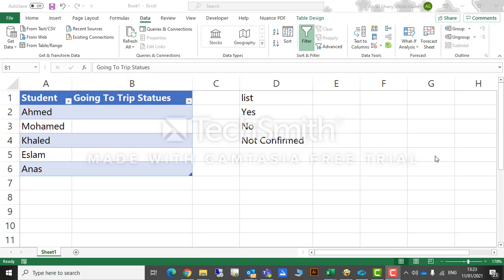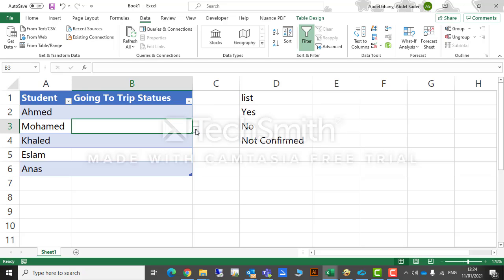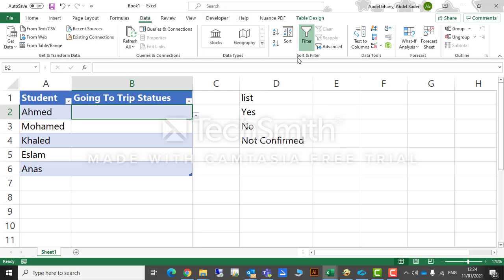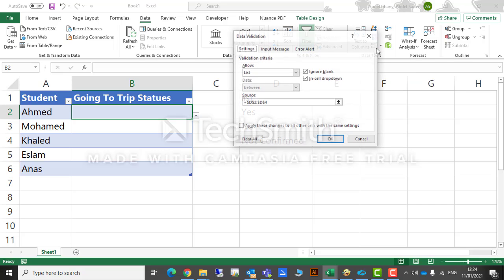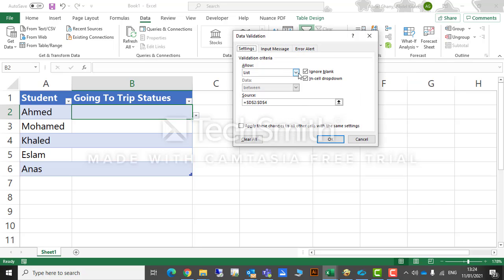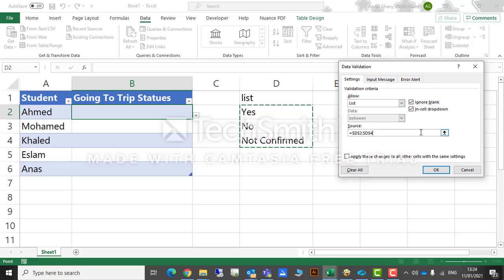Excel Drop down List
Data entry is quicker and more accurate when you use a drop-down list to limit the entries people can make in a cell